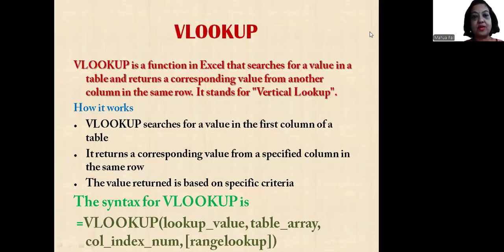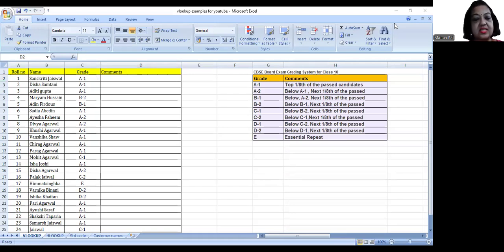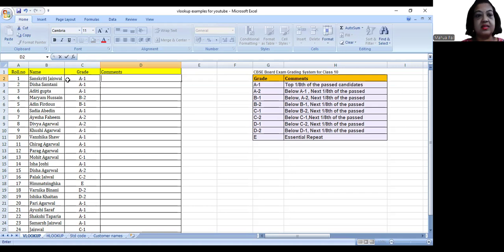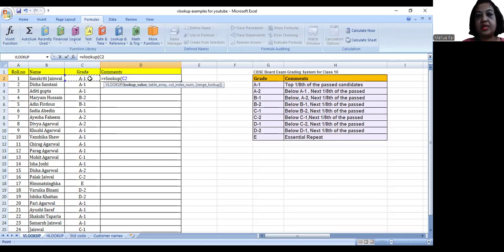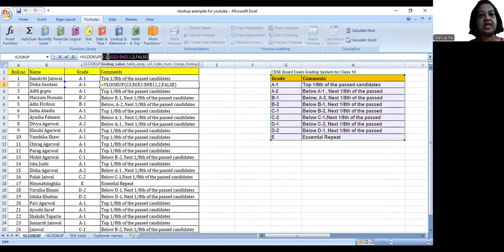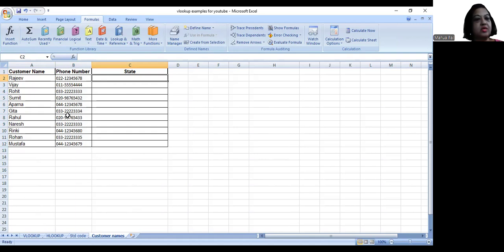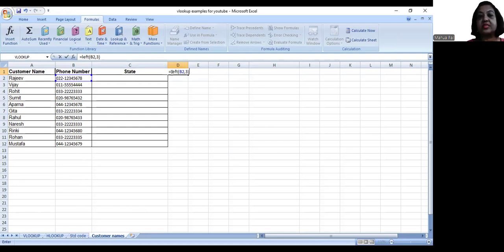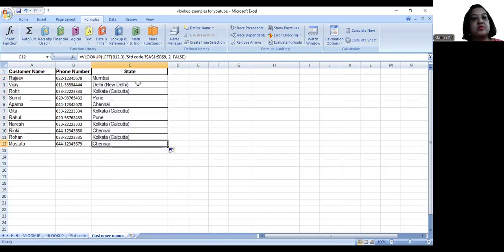Mastering Excel: VLOOKUP & HLOOKUP Made Easy!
Title: Mastering Excel: VLOOKUP & HLOOKUP Made Easy!

Description:
Unlock the power of Excel with this step-by-step tutorial on VLOOKUP and HLOOKUP formulas! 🚀 Whether you're a beginner or looking to sharpen your skills, this video will teach you how to:

✅ Use VLOOKUP to find data in vertical tables
✅ Use HLOOKUP to retrieve information from horizontal tables
✅ Avoid common mistakes when using these formulas
✅ Apply practical examples for real-world scenarios

By the end of this video, you'll have the confidence to use VLOOKUP and HLOOKUP like a pro, streamlining your data analysis and saving time. Don't miss out on these essential Excel skills!

Excel Formulas
VLOOKUP Tutorial
HLOOKUP Tutorial
Excel Basics
Excel Tips and Tricks
Microsoft Excel
Data Lookup in Excel
Excel for Beginners
Excel Formula Explained
Master Excel Functions
Excel Training
Excel Skills
Office Productivity Tools